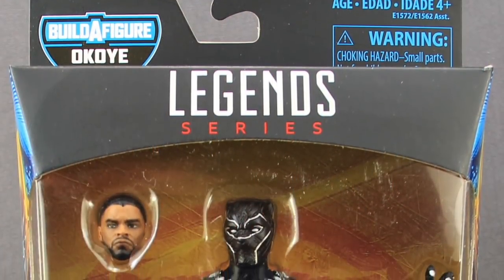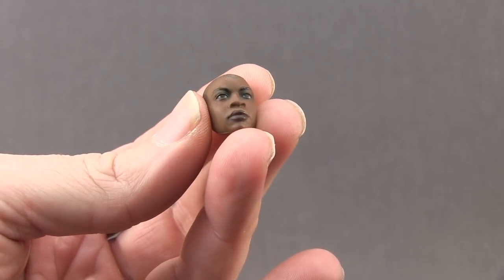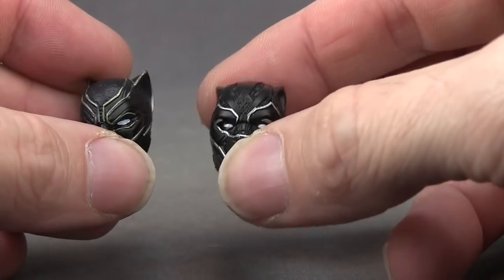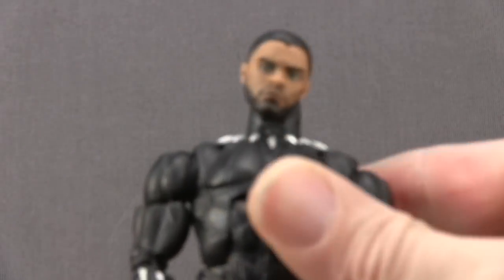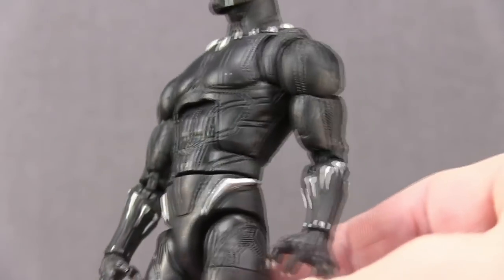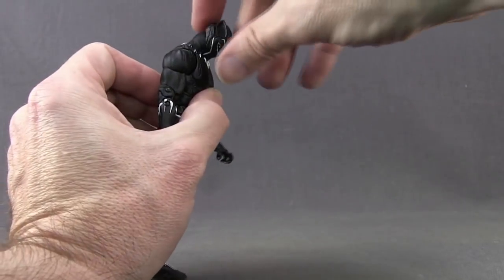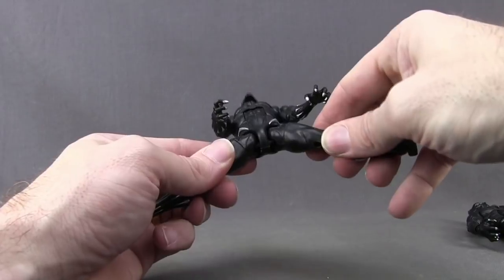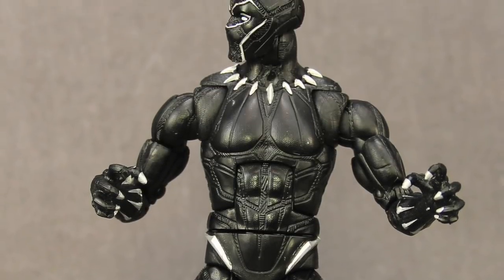Marvel Legends 6" Black Panther Civil War Vs Black Panther Movie Figure Review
Today I take a look at the 6" Marvel Legends Black Panther movie figure from Hasbro and see how it compares to the Civil War version.